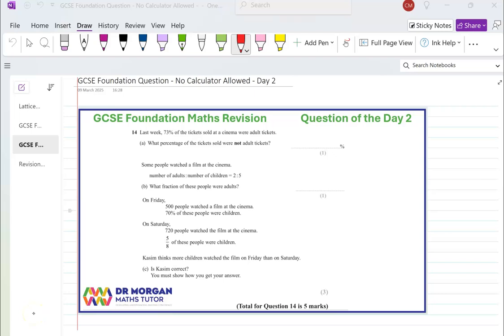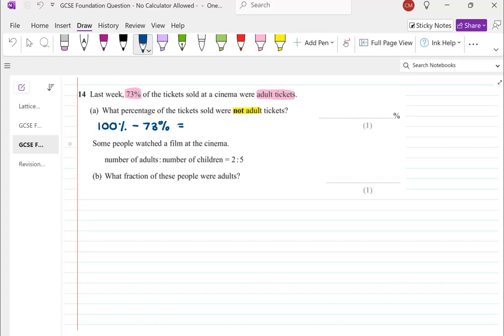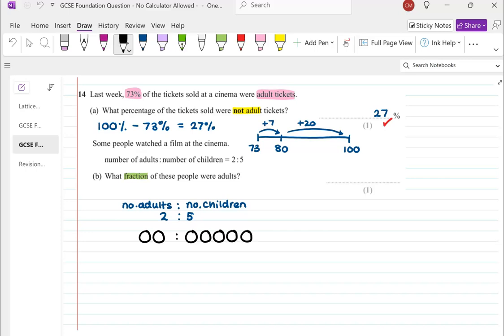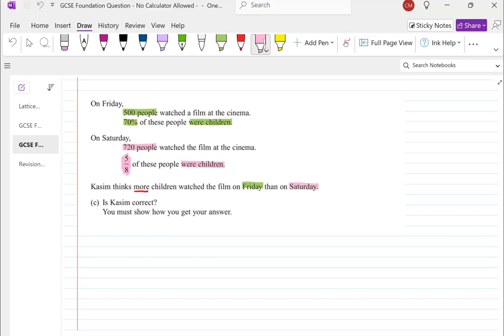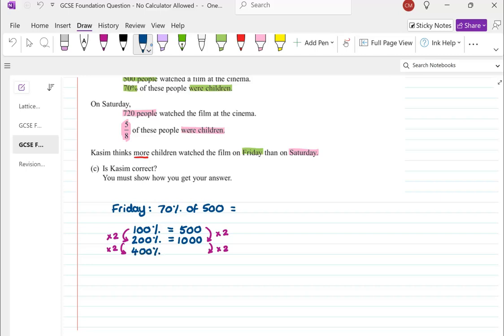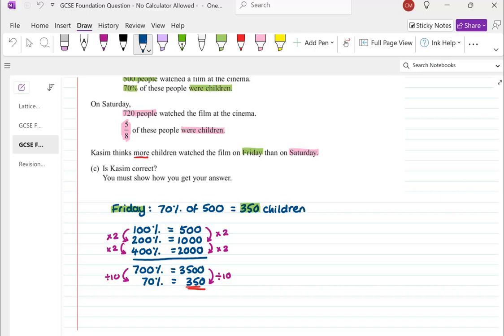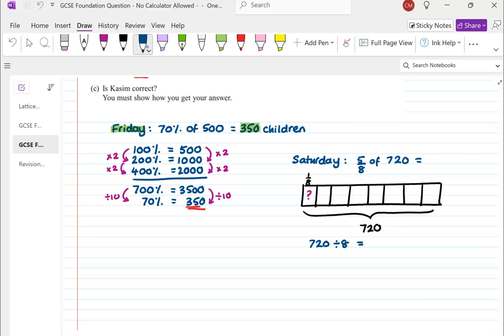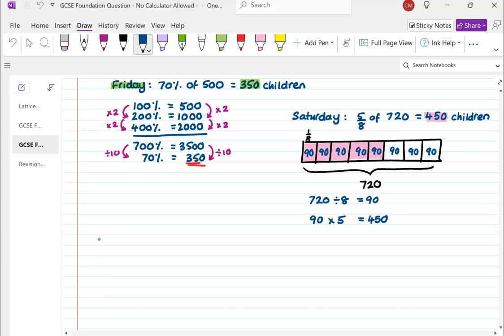GCSE Maths Foundation Q02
Walkthrough of a GCSE Maths Foundation exam paper 1 question on fractions, percentages and ratio